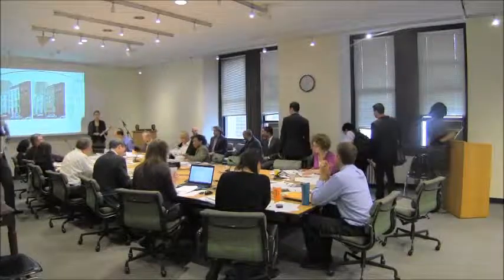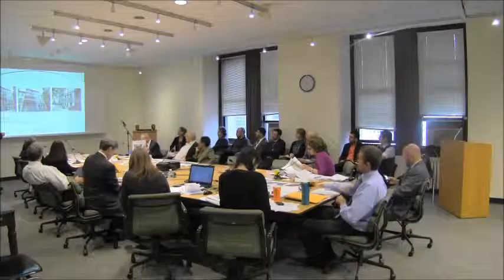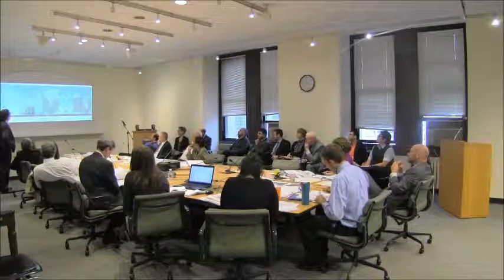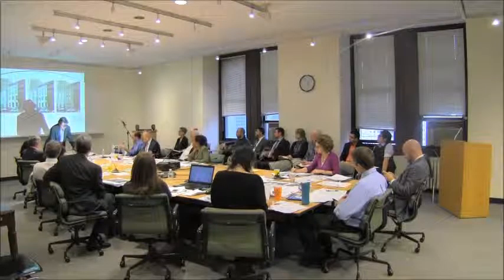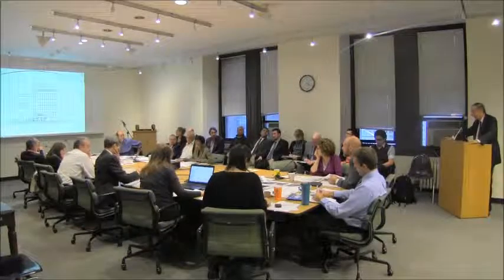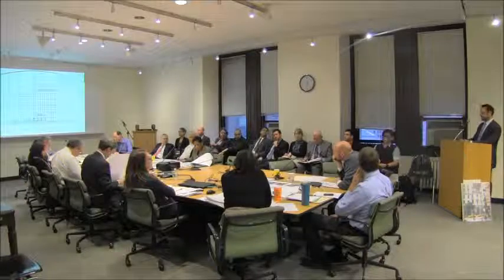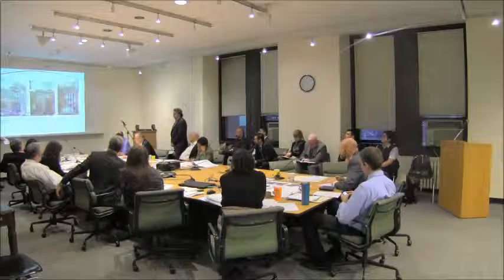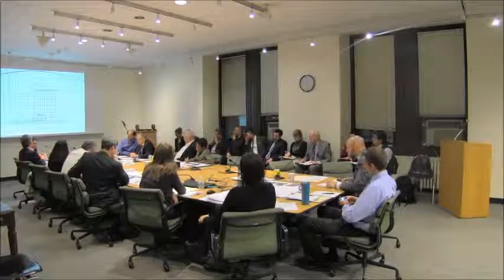Public Hearing, November 25, 2014- Item 13: 39 East 72 Street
Public Hearing
11/25/2014
Item 13:
39 East 72 Street